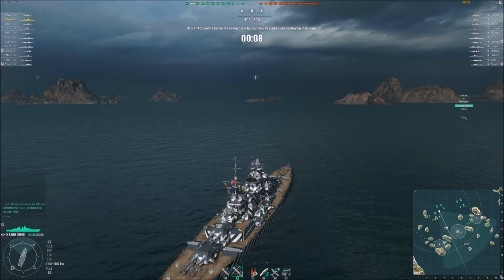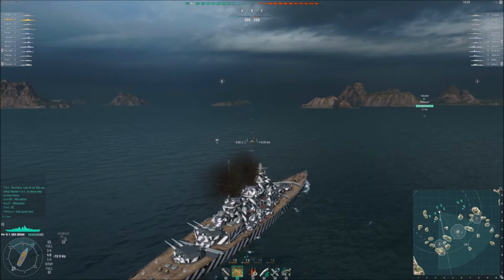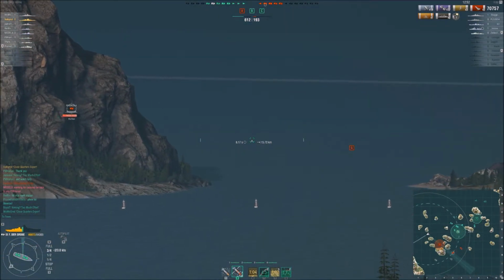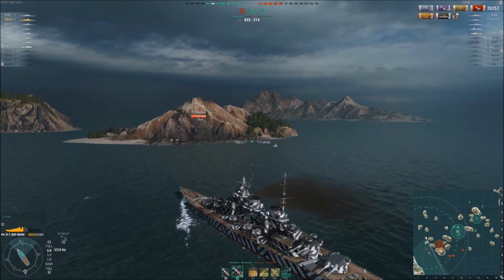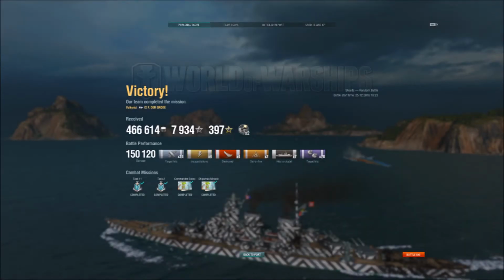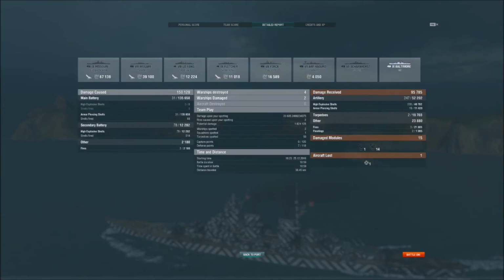World of Warships: T9 Friedrich der Große Review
Review and replay of the very solid Tier 9 German battleship, the Friedrich der Große.